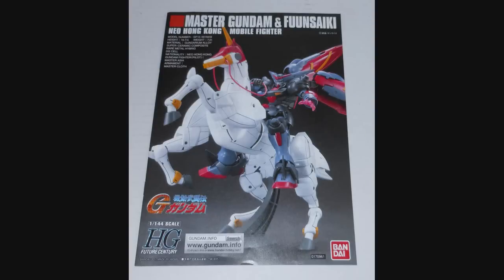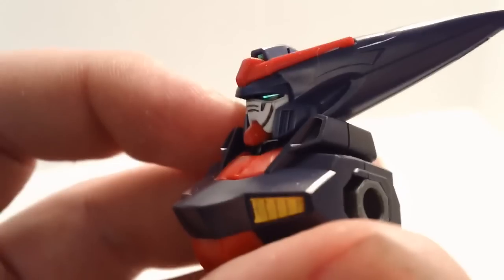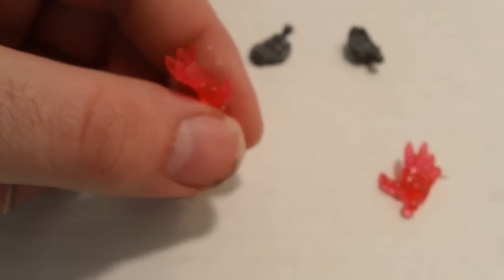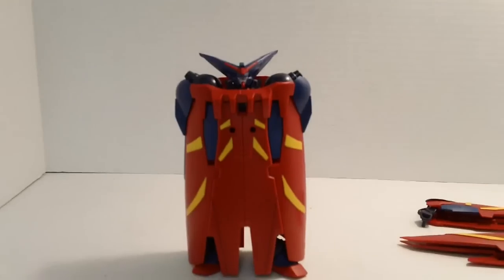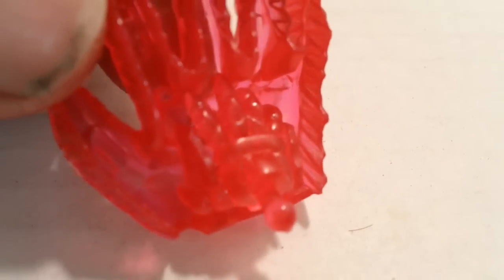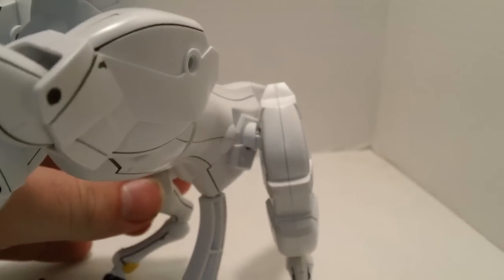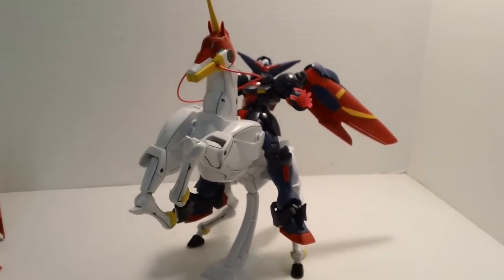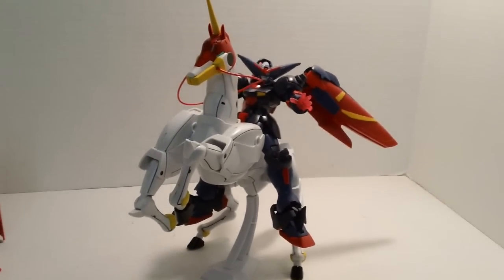High Grade Master Gundam and Fuunsaiki Review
This is a review of the high grade gundam model kit, Master Gundam and Fuunsaiki from the series mobile fighter G gundam.